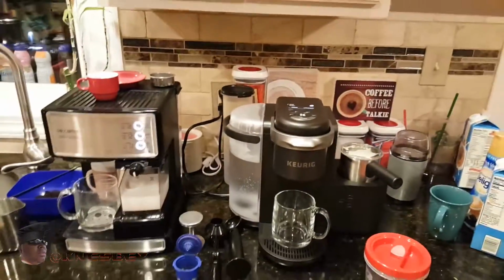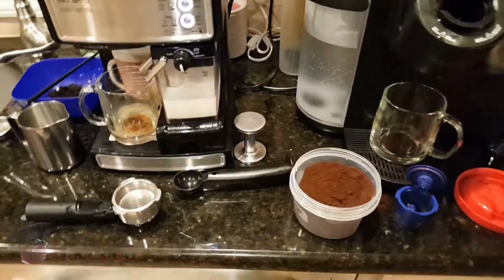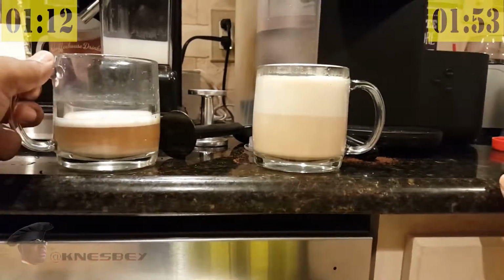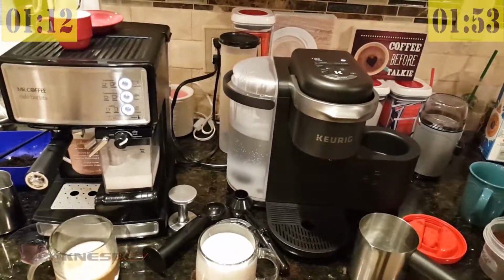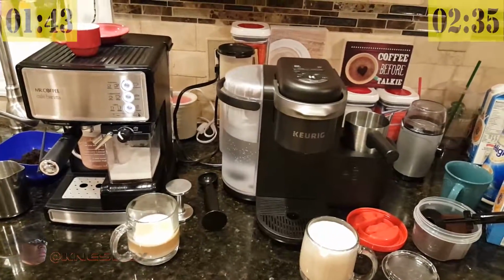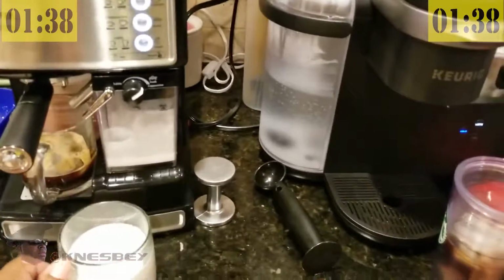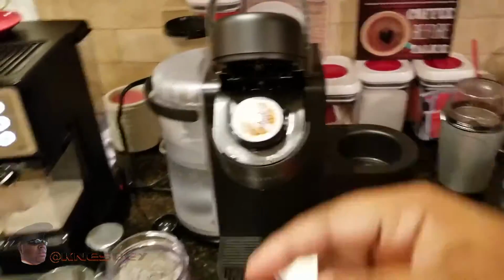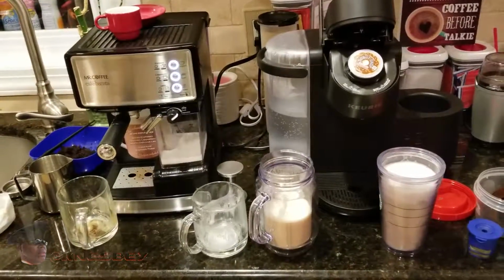NUIDK MR COFFFEE CAFE BARISTA VS KEURIG K CAFE HEAD 2 HEAD BATTLE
YOU CAN BUY THESE HERE:
CAFE BARISTA
K CAFE

PLEASE LikeCommentSubscribeShare ON ALL THIS STUFF